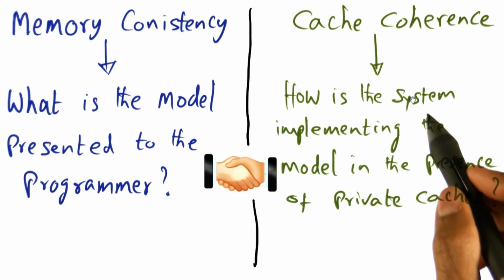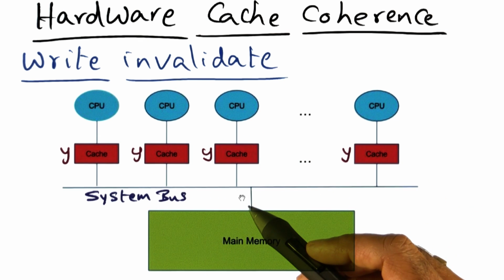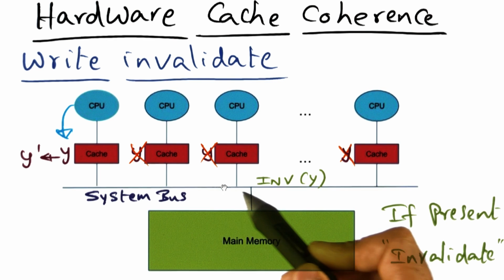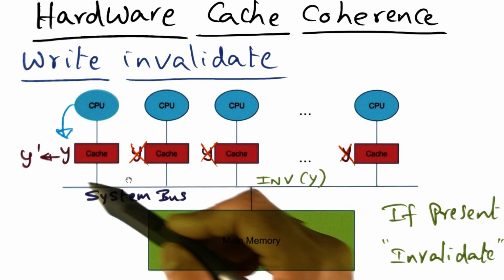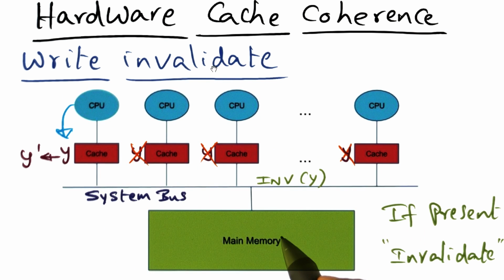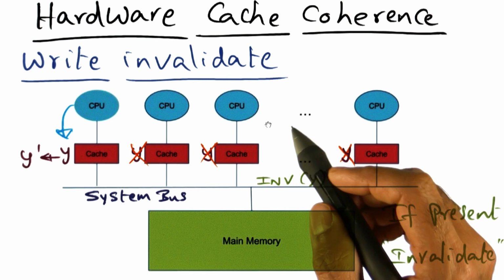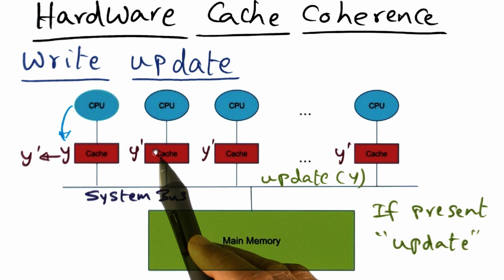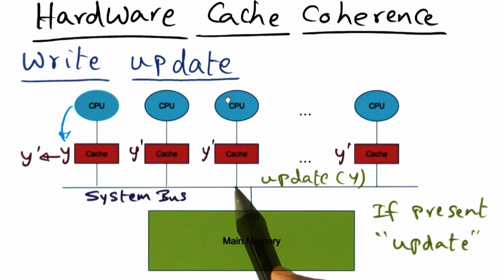Hardware Cache Coherence - Georgia Tech - Advanced Operating Systems